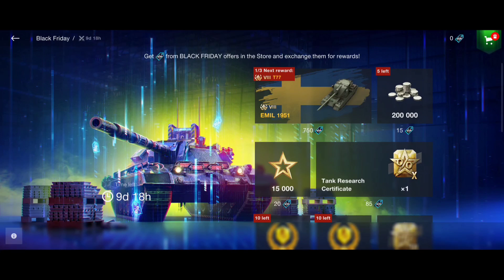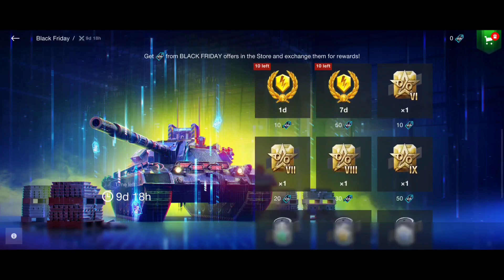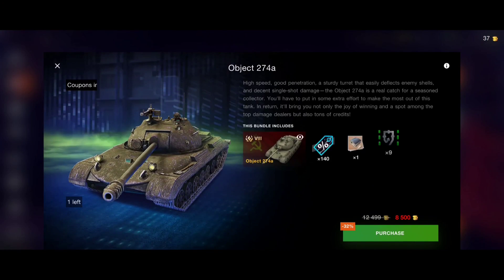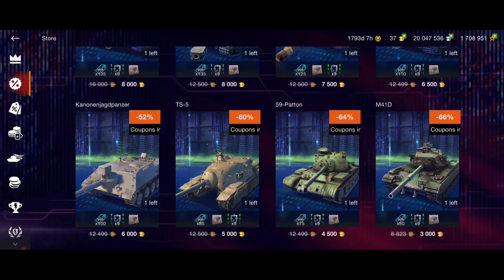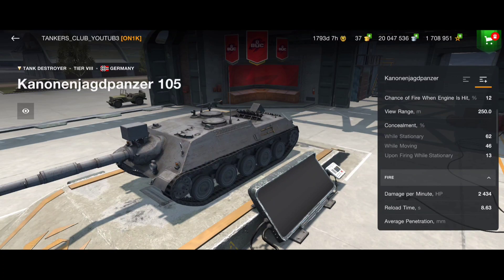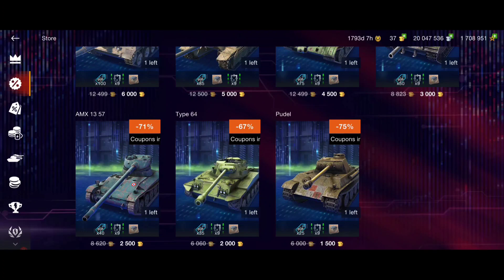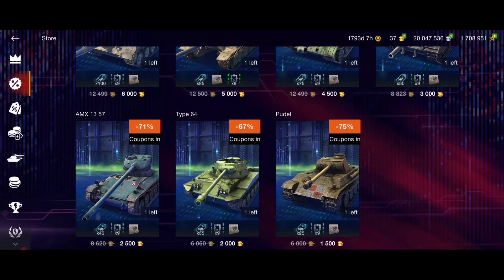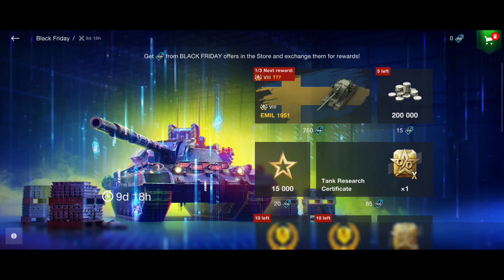Black Friday Event | Which Tank / Offer is worth it? 🤔 WOTB ⚡ WOTBLITZ ⚡